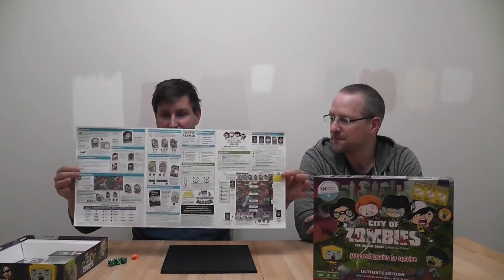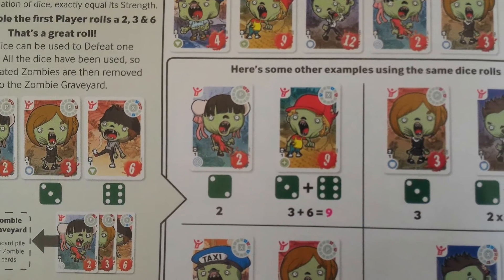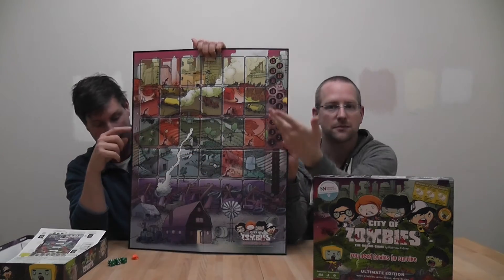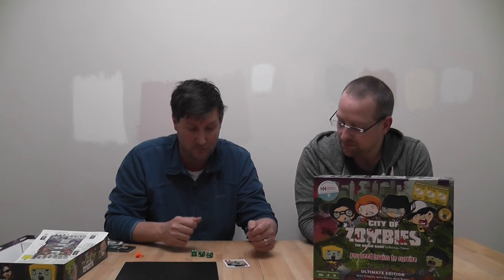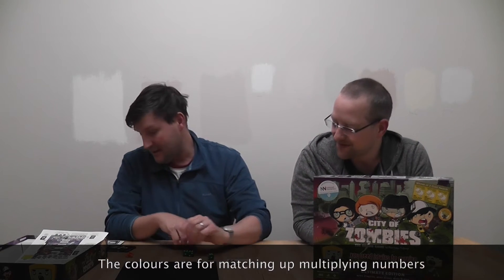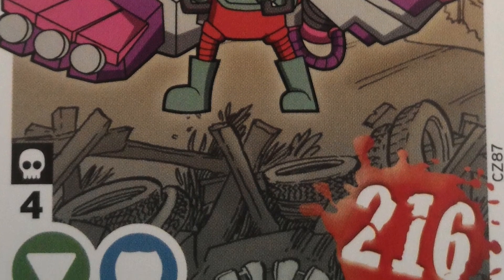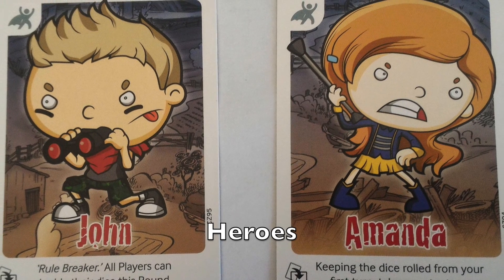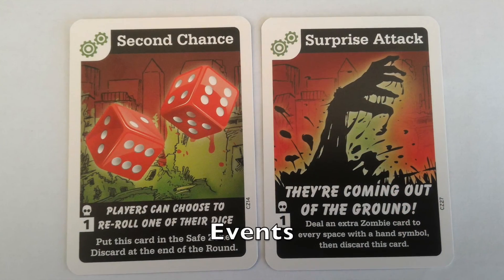City of Zombies Maths Boardgame Review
Robin and Pete give a quick review of a great kids board game, City of Zombies (Ultimate Edition.

In this game you use your maths skills to defeat the zombie hordes in a co-op adventure from 1 to 6 players!

Suitable for a vast age range and fun for everyone this is a great game to help your kids improve or get into maths!

and for Robin's full review(s) of the original game, try